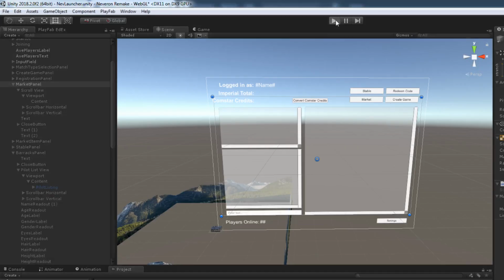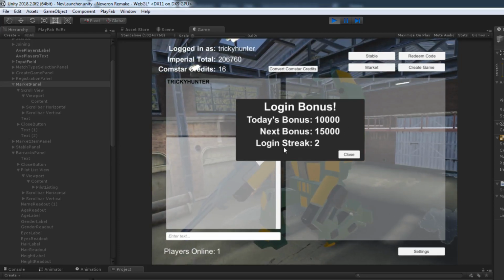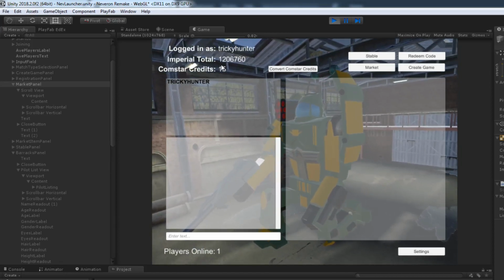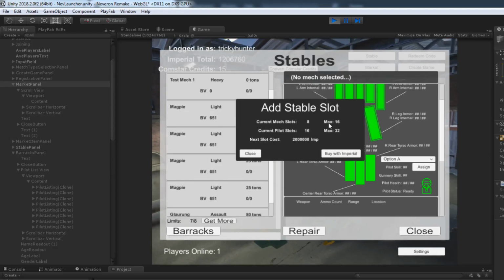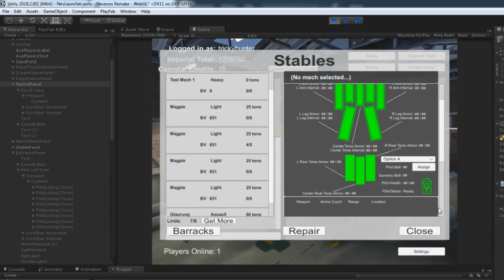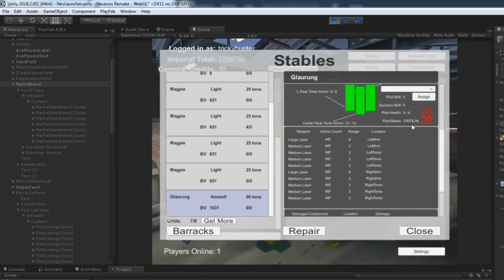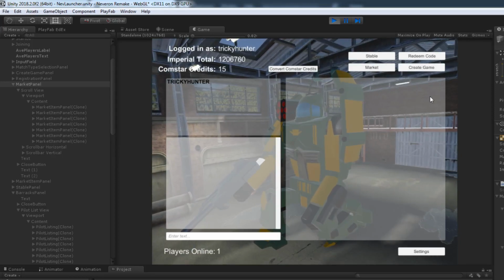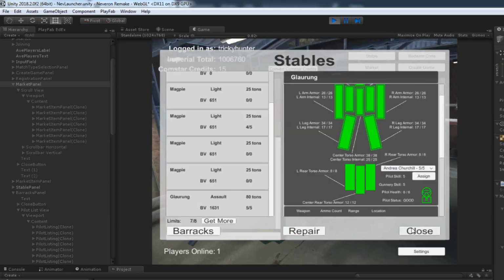Averon - Limits and Unlocks